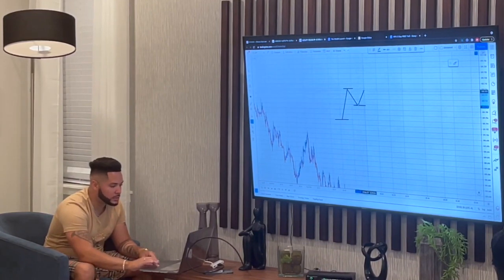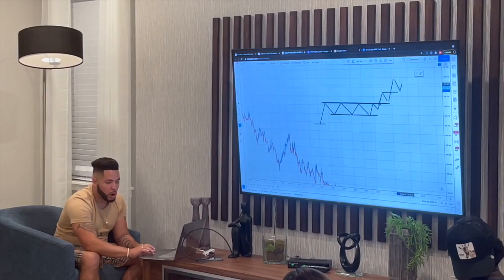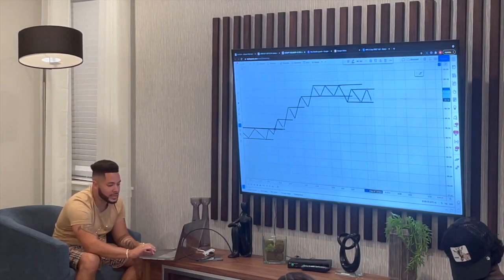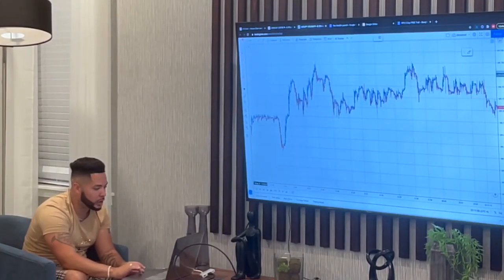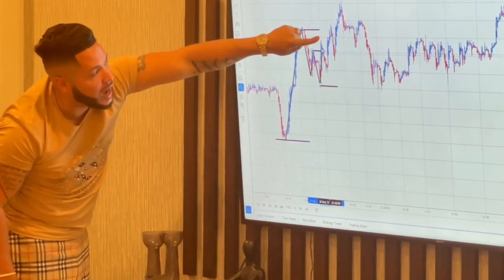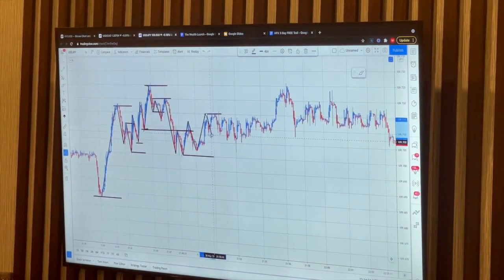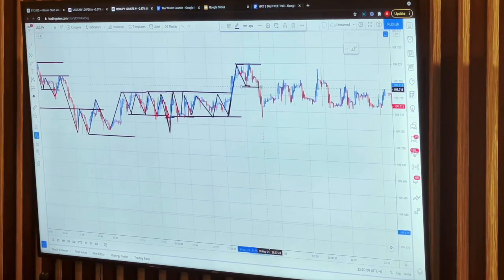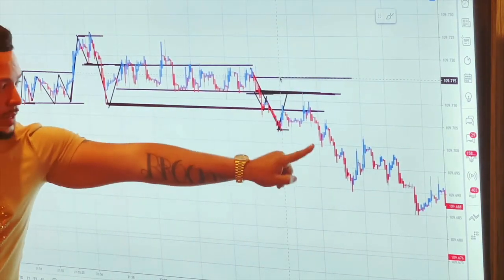How To Read Market Structure, Forex Trading For Beginners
The Only Market Structure Training You Will Ever Need.
Get Your Notepads Ready, Because we are About To Drop Some HEAT!

 ABOUT ME:
Hey, I'm Rico aka RockStarrFX and I went from being a broke college dropout at Penn State University, to traveling the world, doing what I want, when I want, and helping thousands of others take full control of their income from the internet!

Thanks